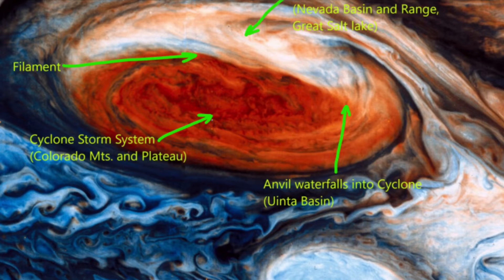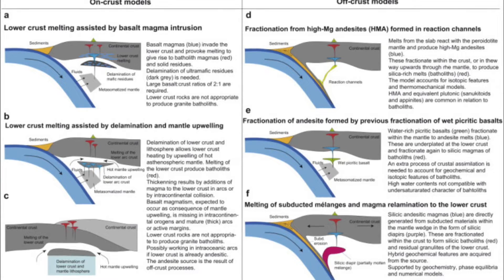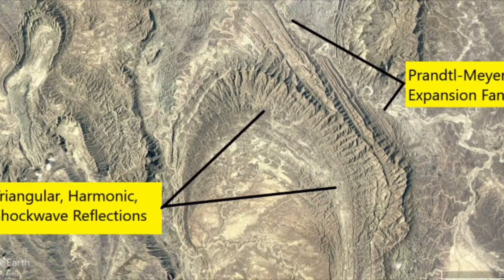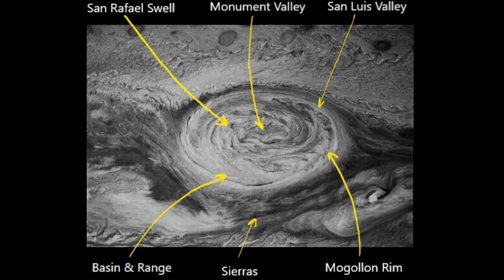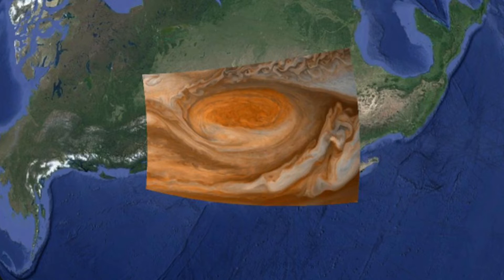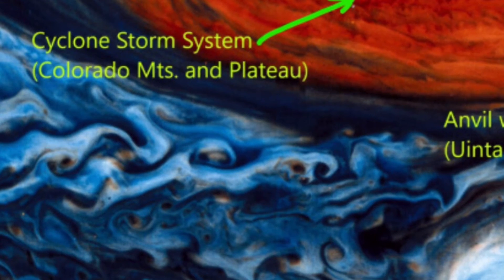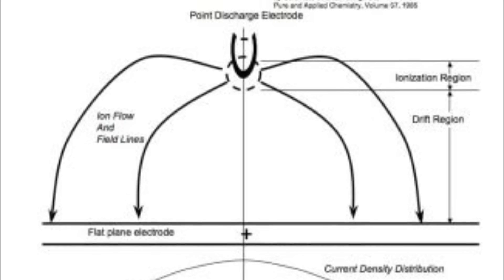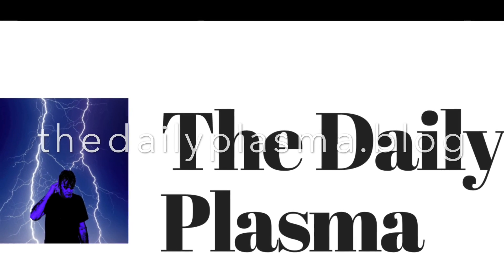Eye of the Storm - Part 1: Andrew Hall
Written and Illustrated by Andrew Hall. Lightning images and narration by Electric Universe Eyes.